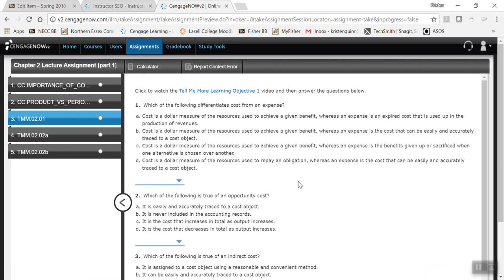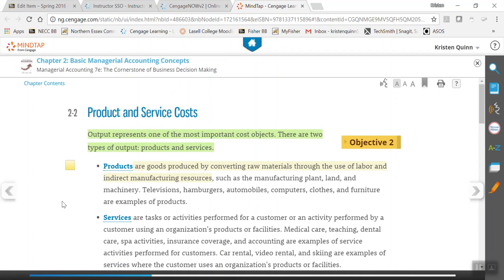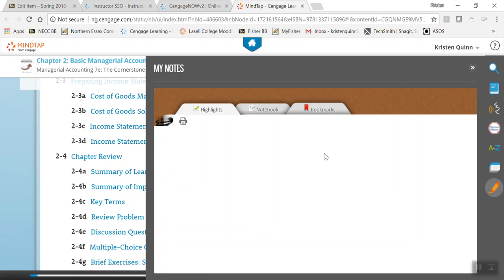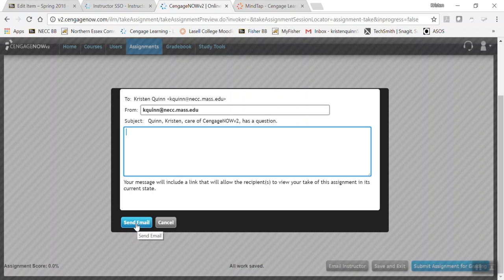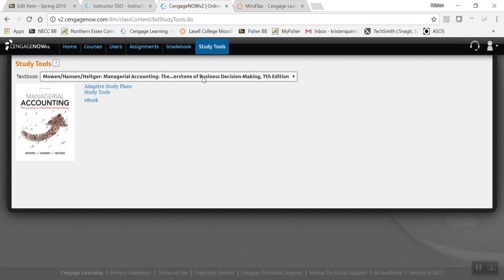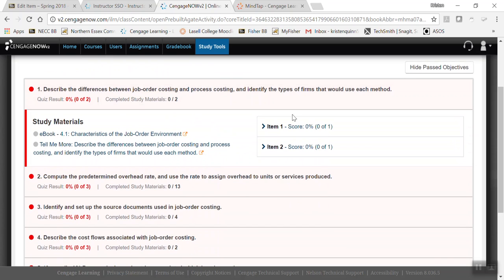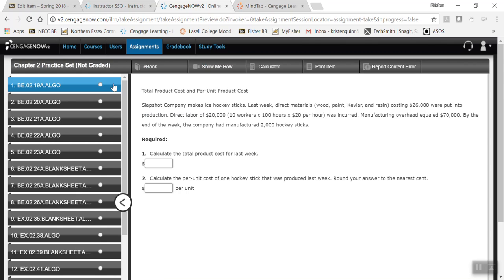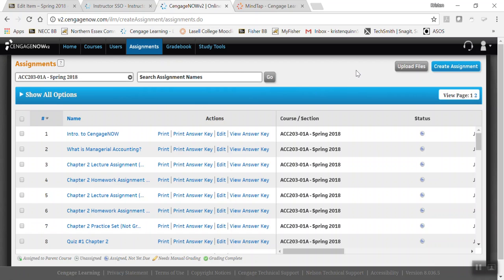ACC203 Spring 2018 Orientation Video part 2